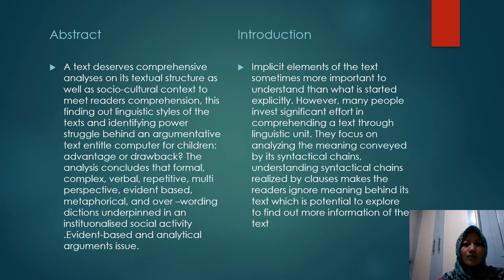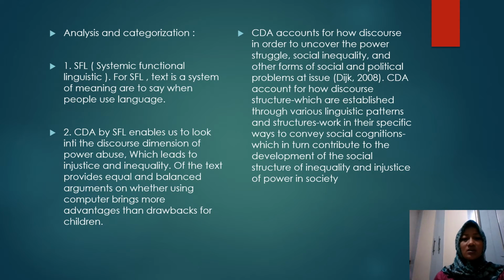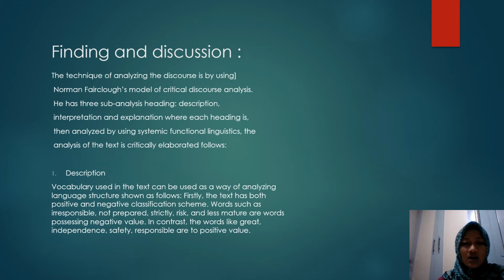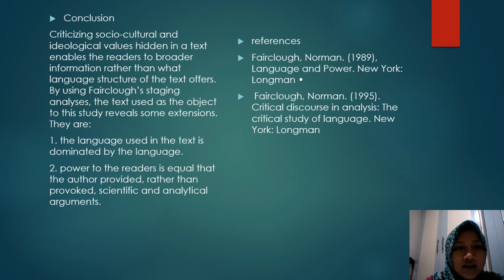Argumentative power : A critical discourse analysis for academic purpose.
presentasi UAS
created by Eny nuraeni